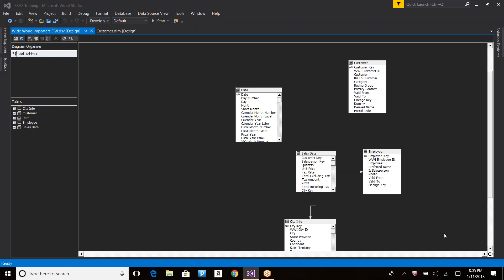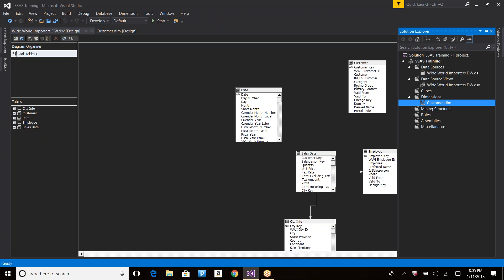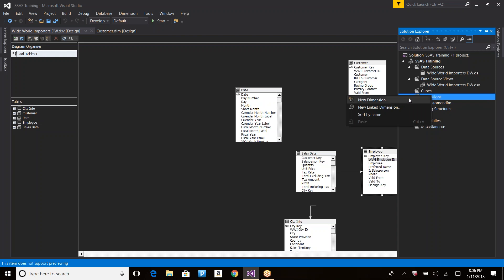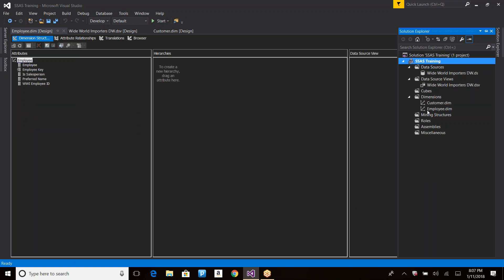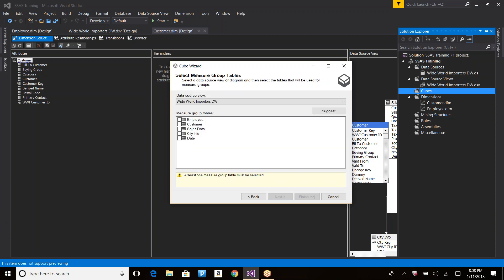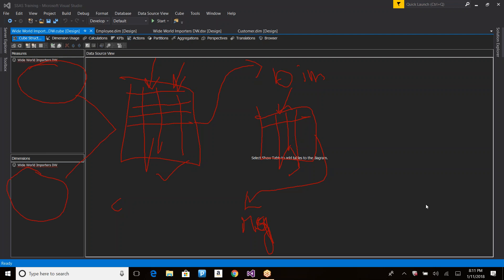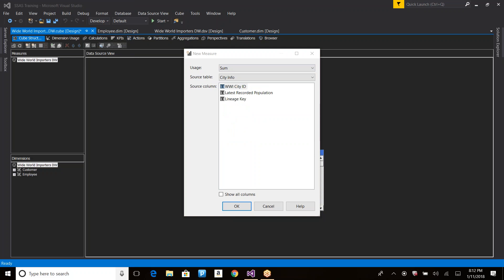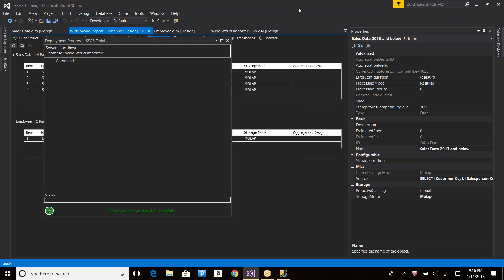SSAS and MDX 2016 Training Part 7